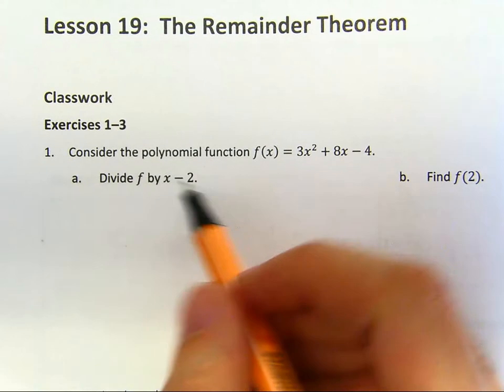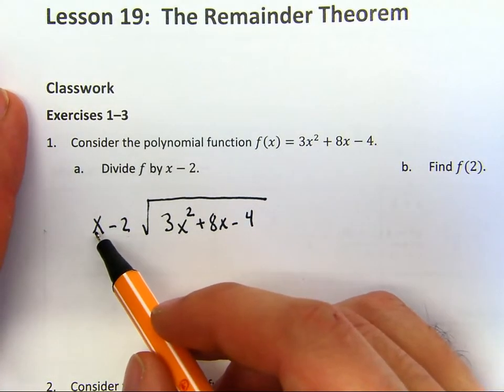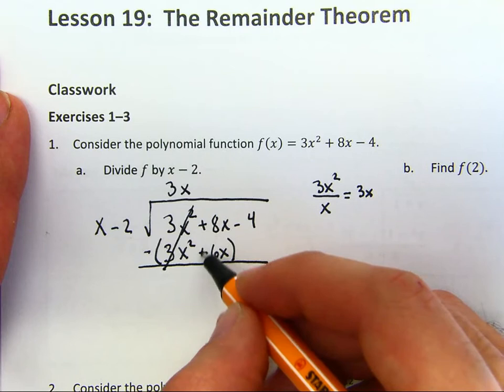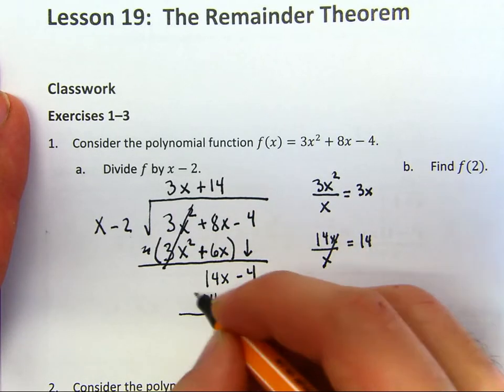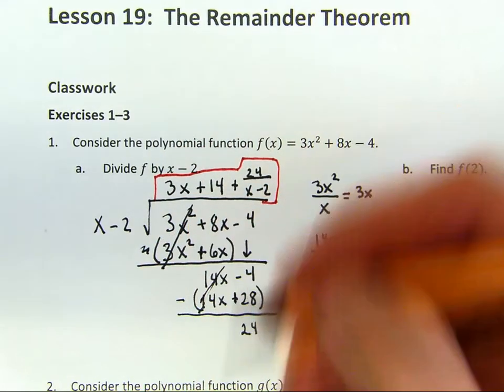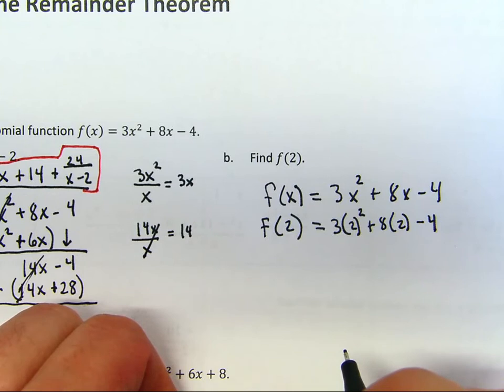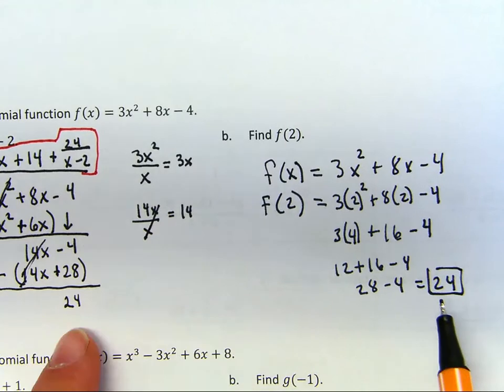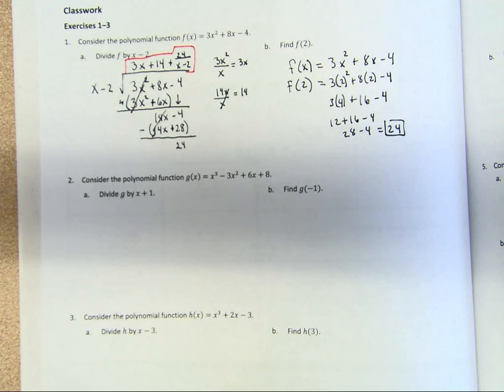Lesson 19 Part I - The Remainder Theorem